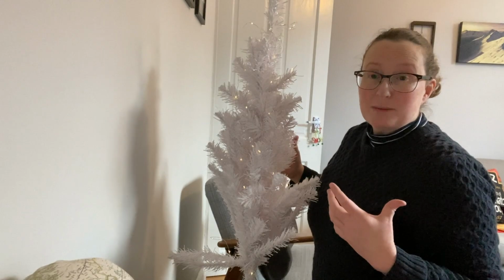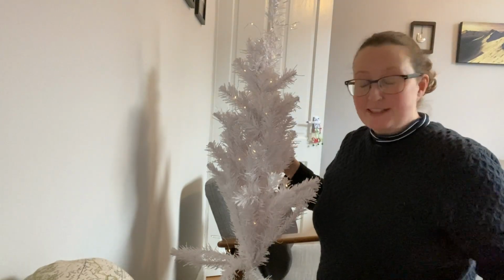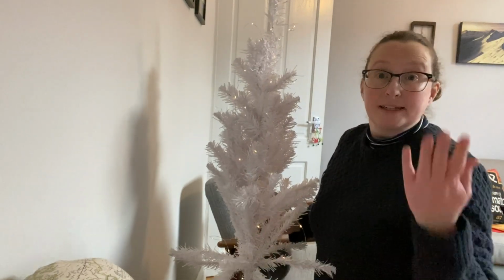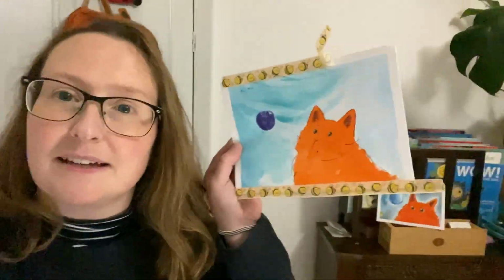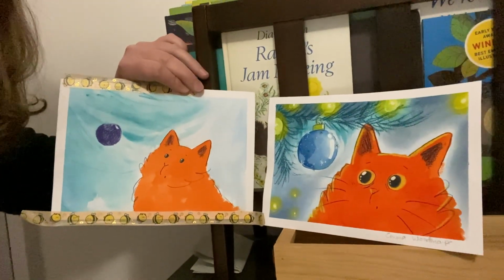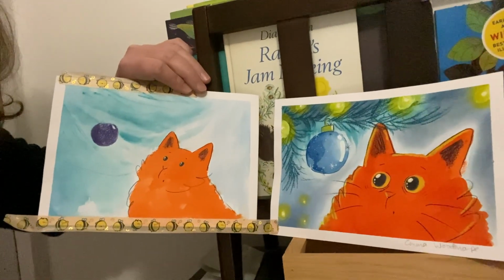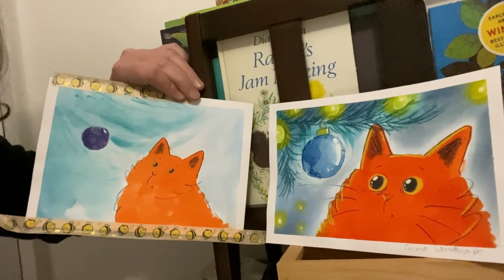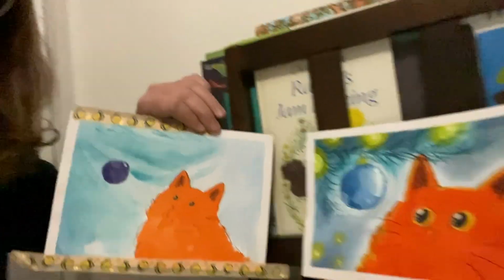The Daily(ish) Vlog 121 - A Cosy Christmas Vlog PLUS A Christmassy Illustration Timelapse